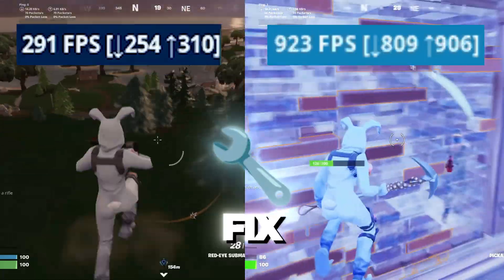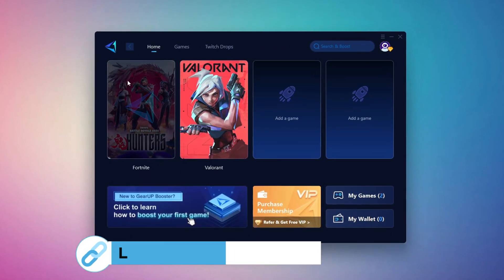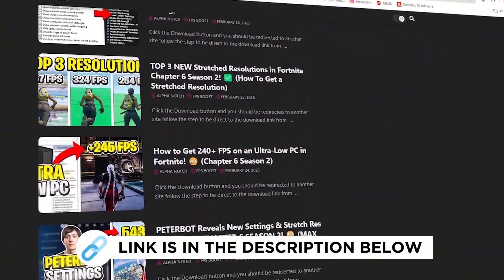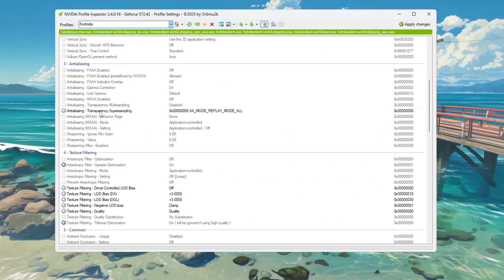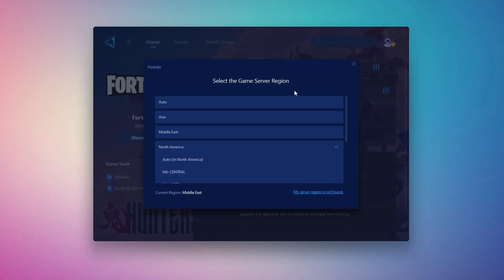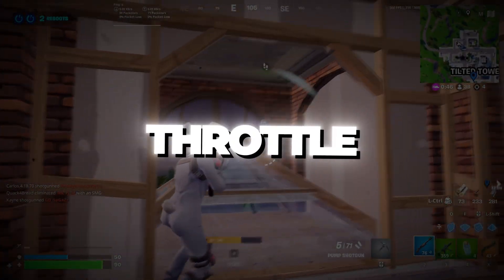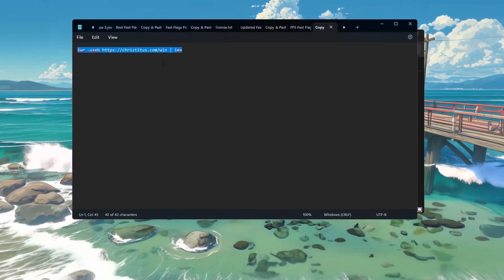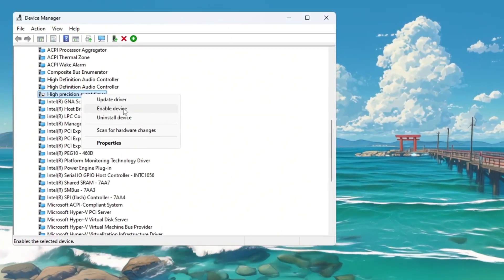PETERBOT Reveals NEW Settings to BOOST FPS & 0 Input Delay in Fortnite Chapter 6! (2025)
🔥 Peterbot’s SECRET SETTINGS to BOOST FPS & 0 INPUT DELAY in Fortnite! (UPDATED 2025) 🔥

Are you tired of lag, stutters, and low FPS while playing Fortnite on your low-end or budget PC? In this video, I’ll show you Peterbot’s full secret optimization setup that boosts FPS, lowers input delay, and gives you the smoothest experience ever—even on laptops and weak PCs. ✅

We’ll unlock every CPU core, set Fortnite’s priority levels, optimize GPU performance using NVIDIA Profile Inspector, reduce input lag using MSI Utility, boost CPU speed with ThrottleStop, and clean up background processes using the Chris Titus Tech Utility. Plus, I’ll show you how to disable HPET to prevent stutters and FPS drops!

🛠️ Every single step is explained clearly and safely—no steps skipped or shortened. Whether you play competitively or casually, this guide will make Fortnite run like a dream.

🔻 Chapters:
00:00 - Intro
00:15 - Step 1: Unlock All CPU Cores
01:40 - Step 2: Fortnite Process Priority
03:00 - Step 3: Run With Affinity Tool
04:15 - Step 4: NVIDIA Profile Inspector Tweaks
06:00 - Step 5: MSI Utility Setup
07:10 - Step 6: CPU Boost with ThrottleStop
08:20 - Step 7: Chris Titus Tech Utility Tweaks
09:30 - Step 8: Disable HPET for Smooth Gameplay

🔗 Download links and commands are in the video description and pinned comment.